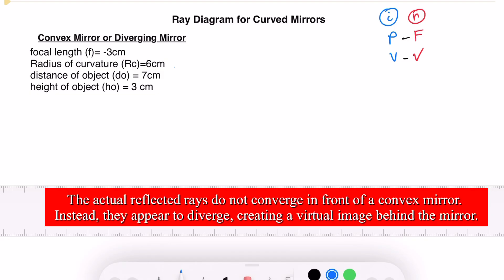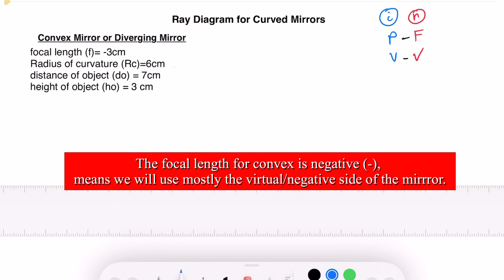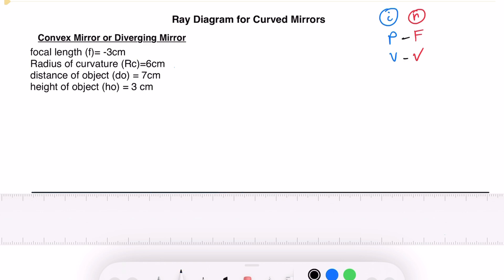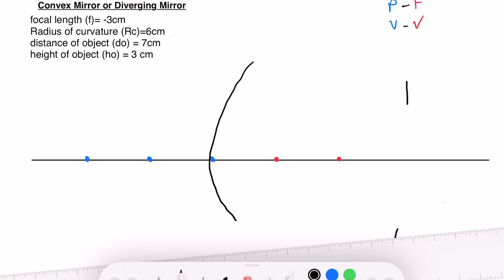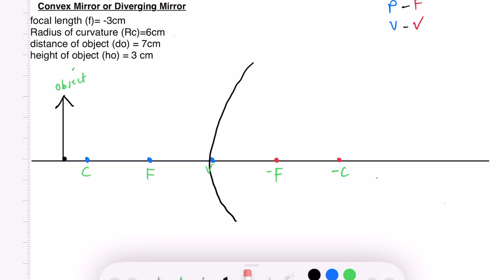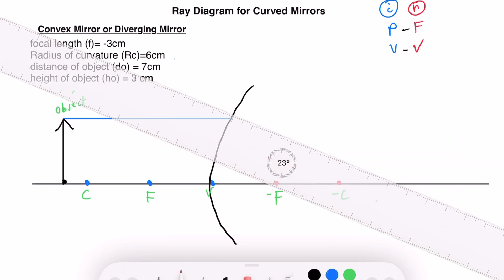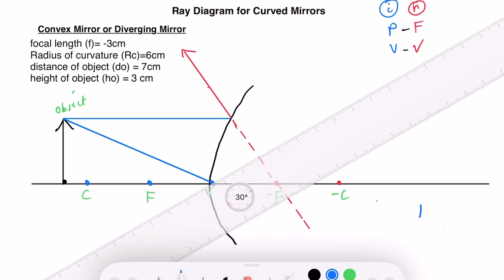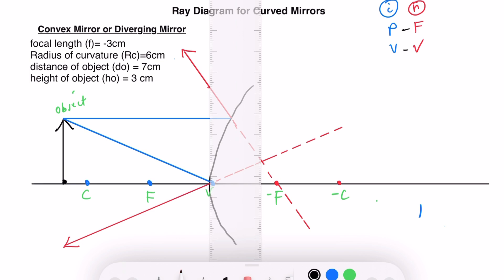Ray Diagram for Curved Mirrors - Convex (Part 3)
The actual reflected rays do not converge in front of a convex mirror. Instead, they appear to diverge, creating a virtual image behind the mirror.